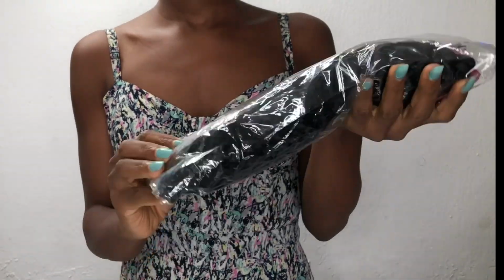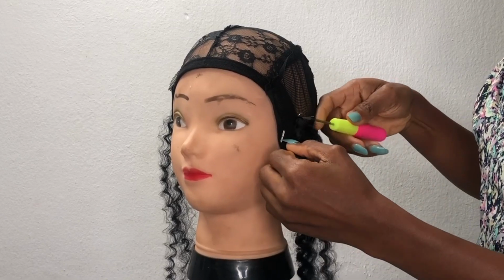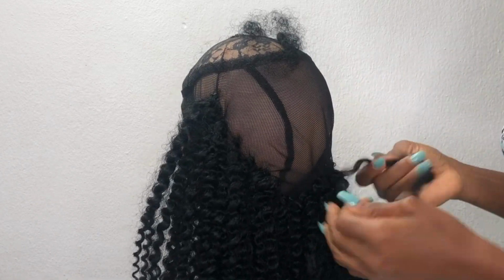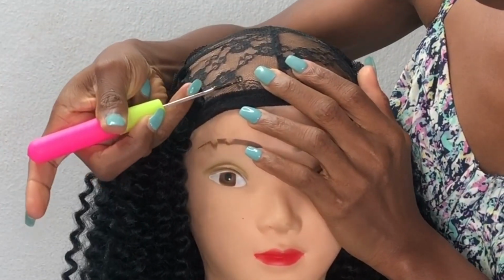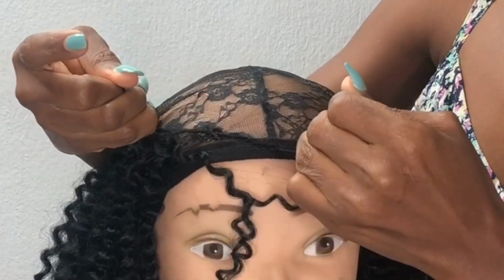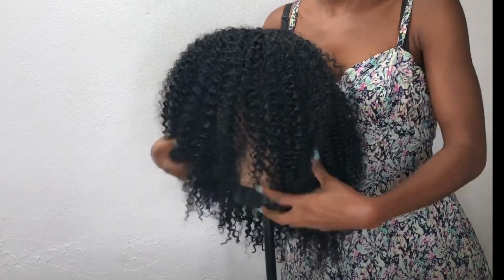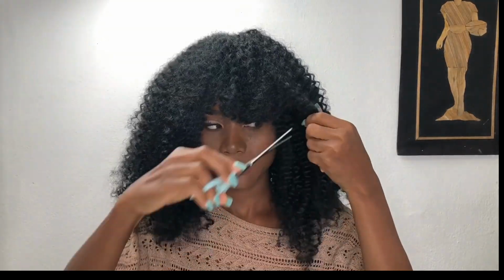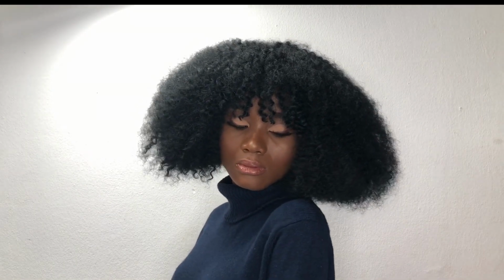HOW TO : DIY BOHEMIAN CROCHET WIG | HAIR TUTORIAL| ZARAARTI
Hey love,

Watch this step to step tutorial on how to create this bohemian crochet into a wig .

LIKE AND LEAVE A COMMENT FOR ME.

PRODUCTS USED:

1. Bohemian curls from Allthingssavvy

2. Crochet needle
3. Wig tpins
4. Wig cap
5. Scissors